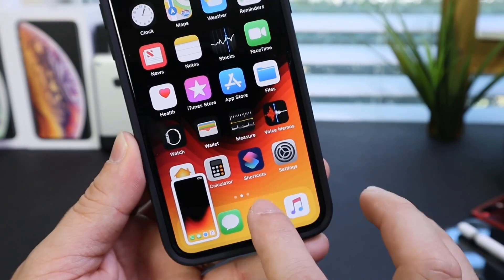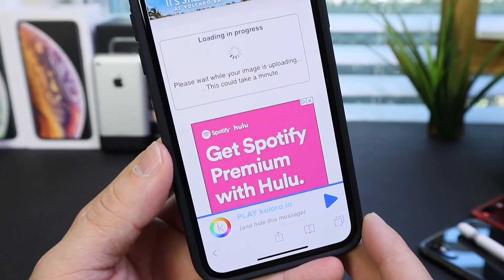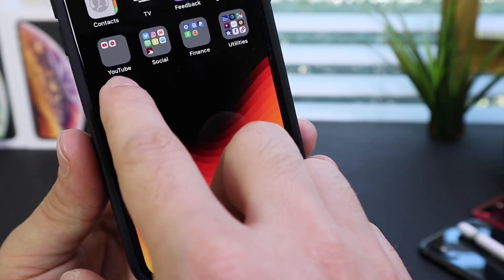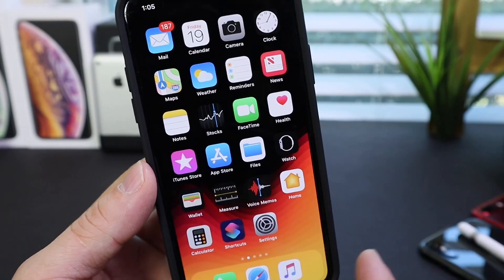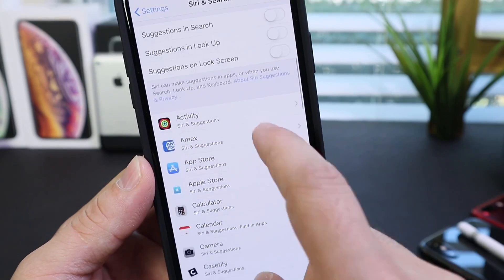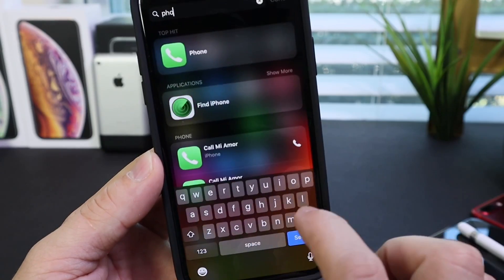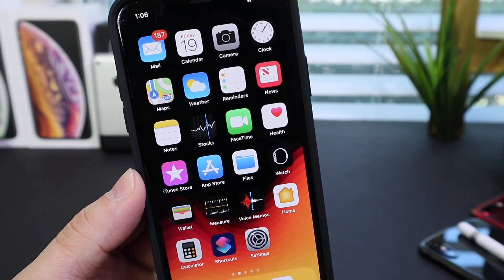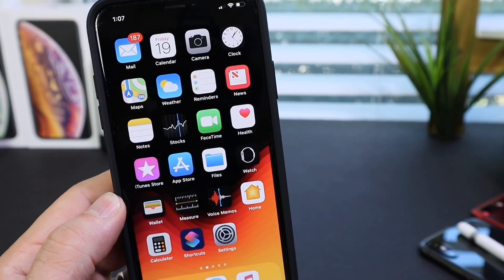How to Hide Messages & Pictures on iPhone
In this Video I show you guys how to hide messages and photos on your iPhone running iOS 12

In this video I show you how to get better access to your control center in iOS 12 with something I like to call control center 2 using Siri shortcuts

How to Enable Super Low Power Mode iOS 12 Siri Shortcut